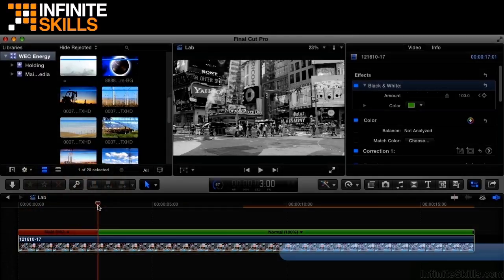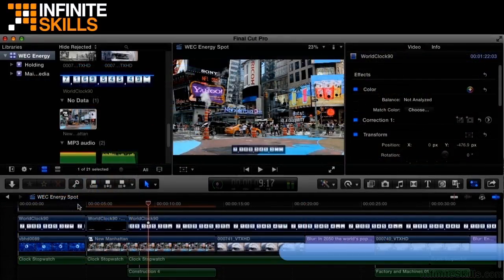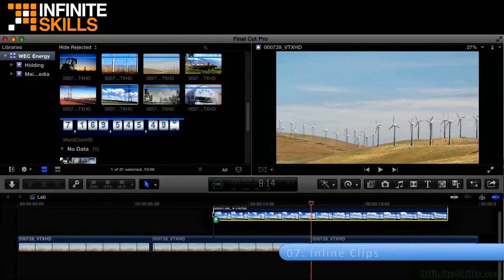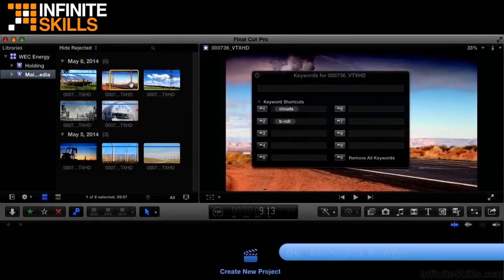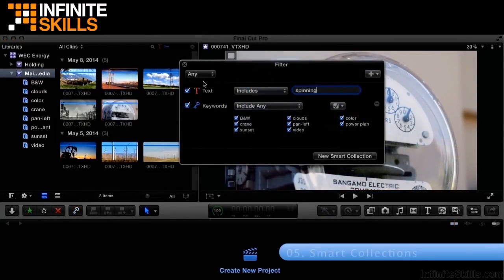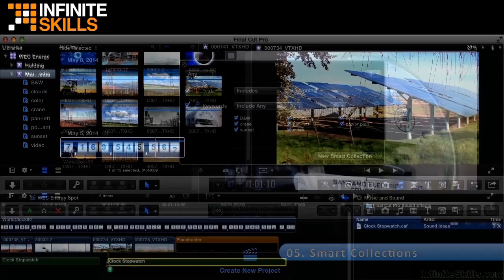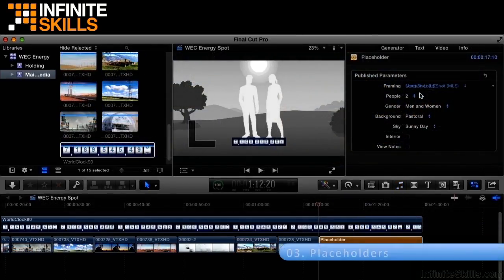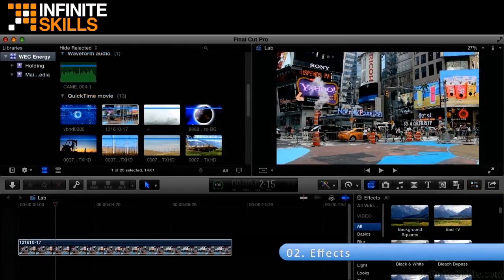4 Ten Deal Breaker Features In FCP